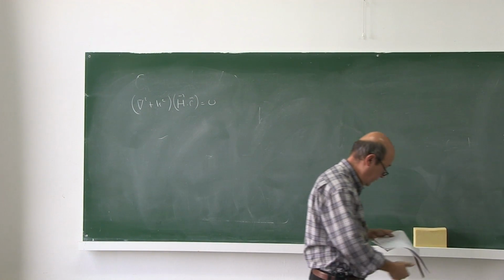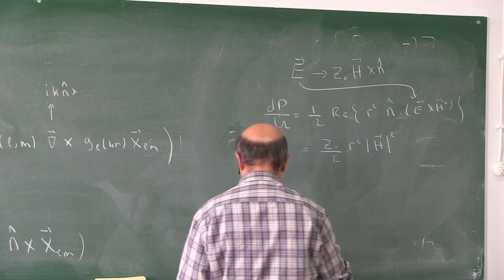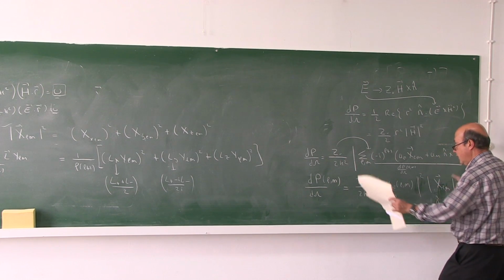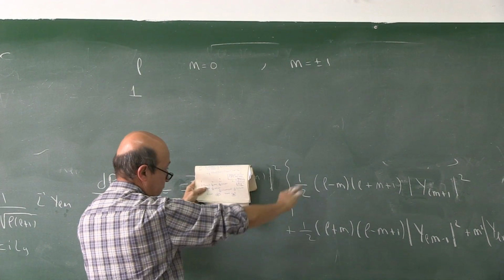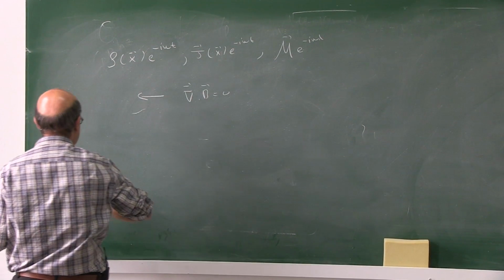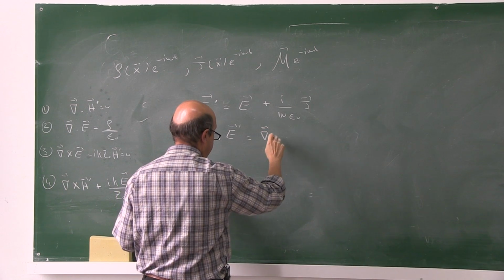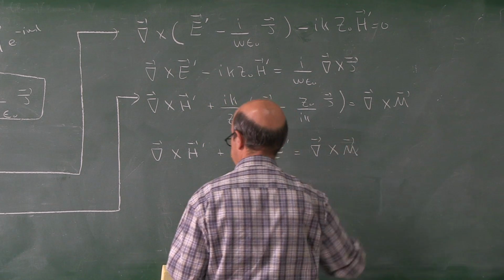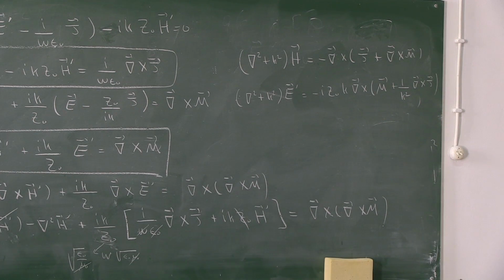Electromagnetic Theory II - Lecture 10.1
Lecture Subjects: Angular Distribution of Multipole Radiation, Sources of Multipole Radiation, Scattering at Long Wavelengths.